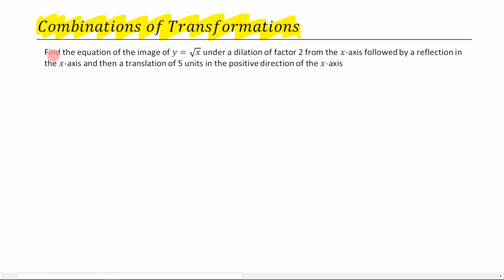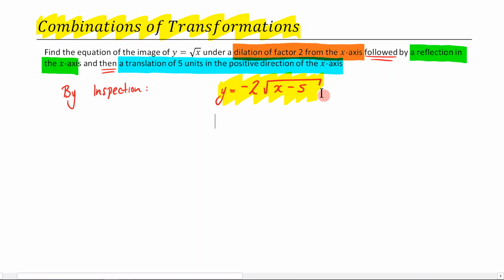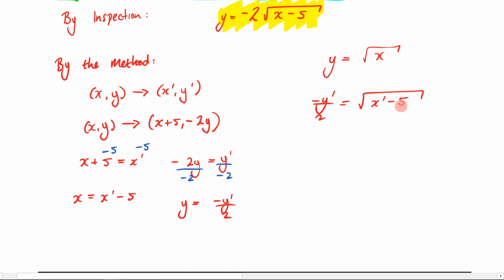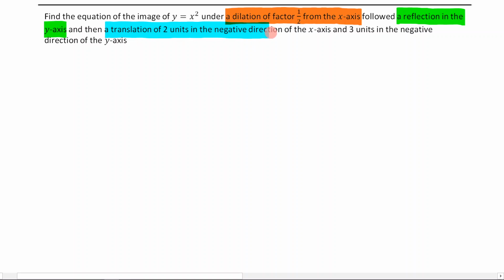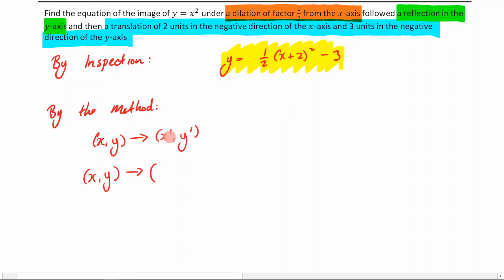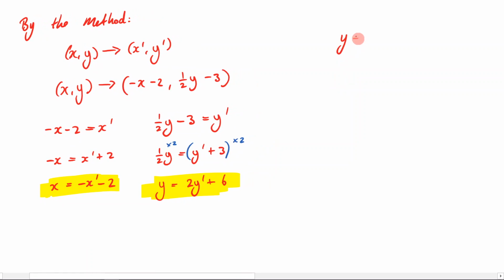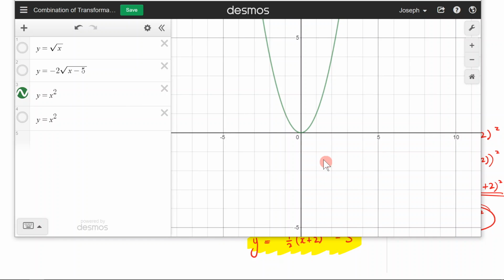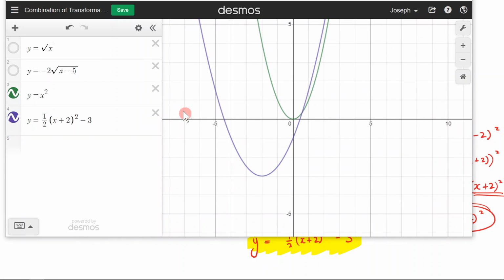Lesson 4 - Part 1 - Combinations of Transformation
In this video, I go through two examples of Combinations of Transformations in which there is a dilation from the x-axis.

When we dilate from the x-axis it is easier to do it by inspection compared to when we dilate from the y-axis.